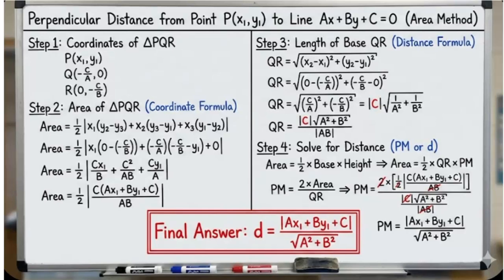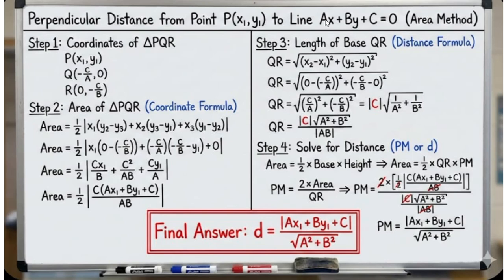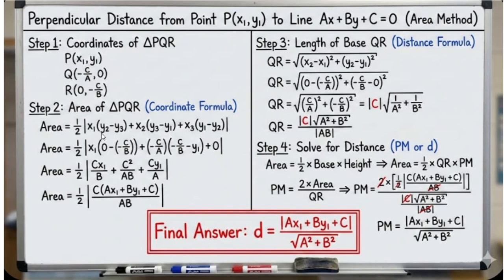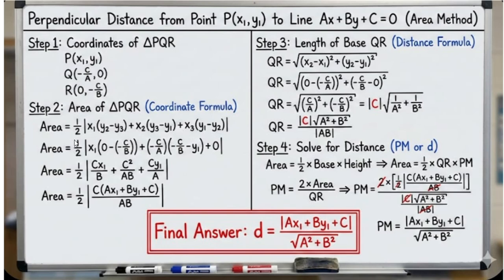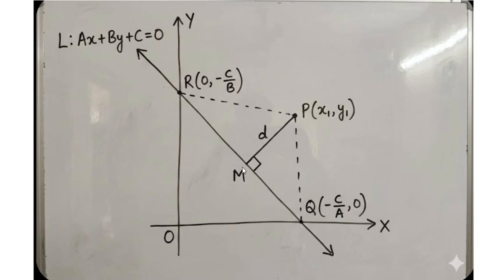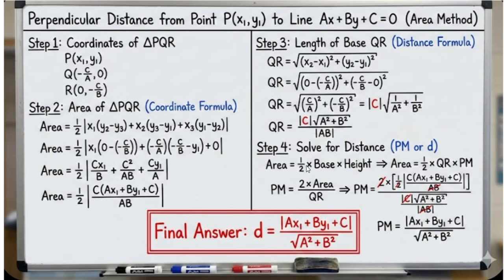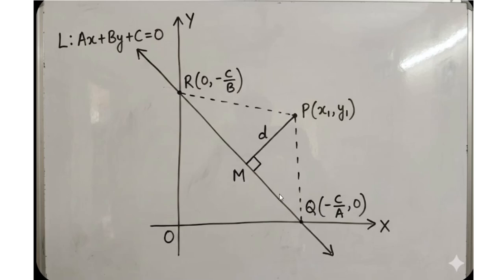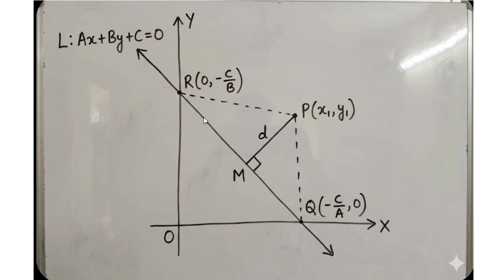finding distance of a point from a line